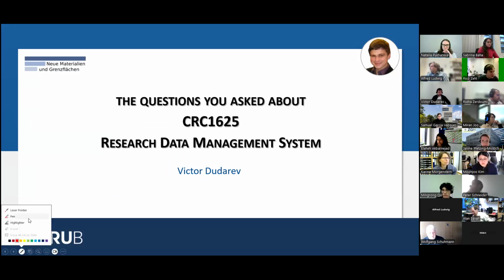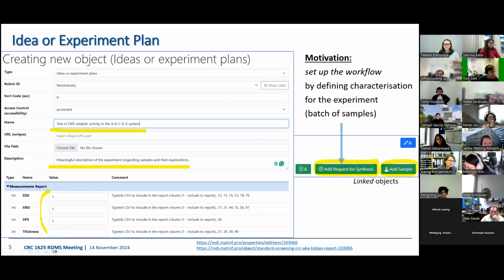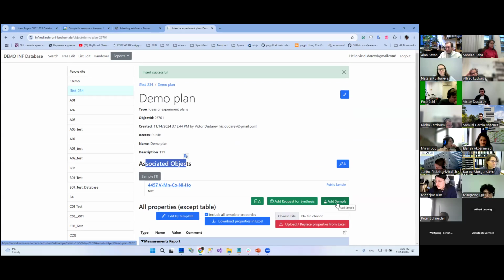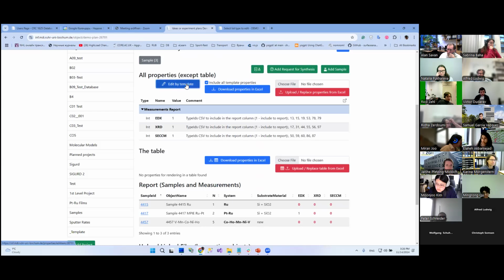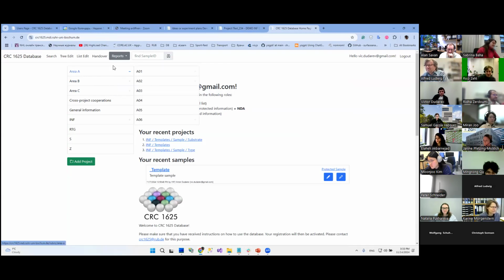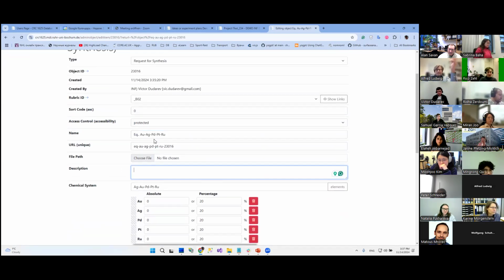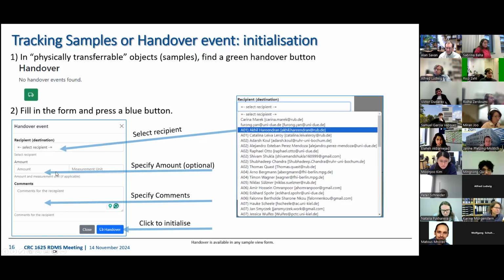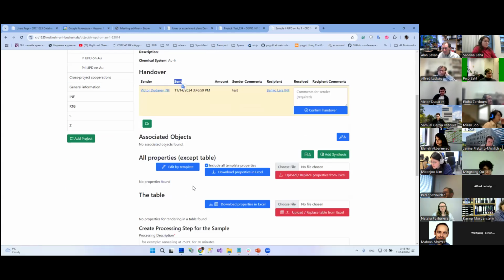14.11.2024 CRC 1625: Database workshop 01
CRC 1625: Database workshop (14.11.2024) with hands-on session